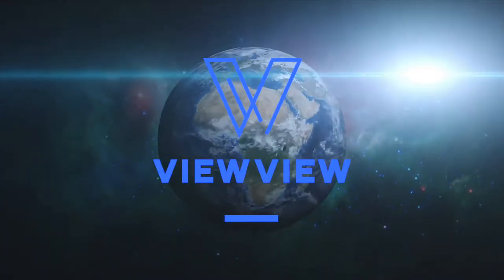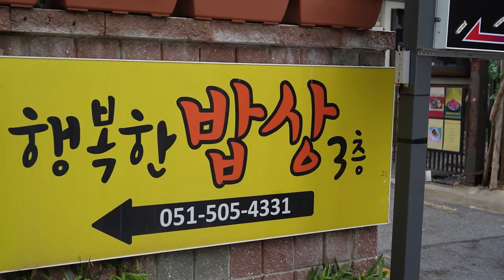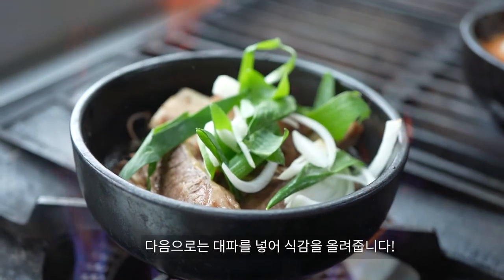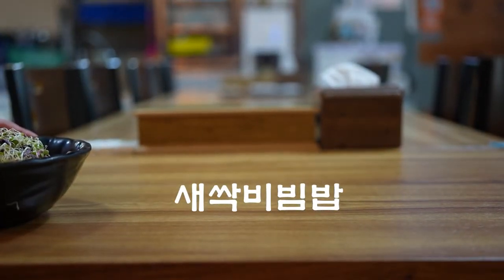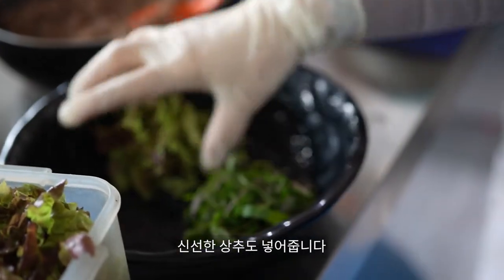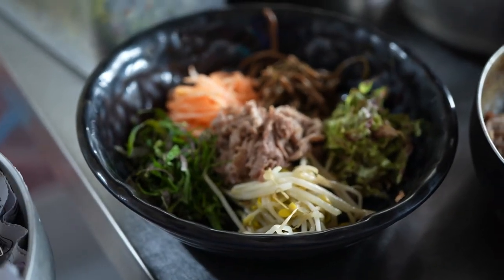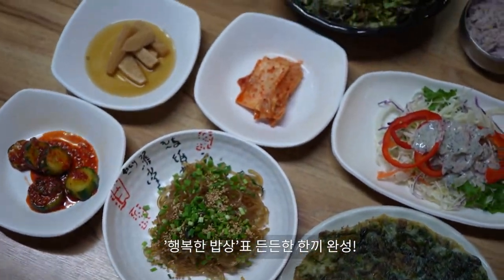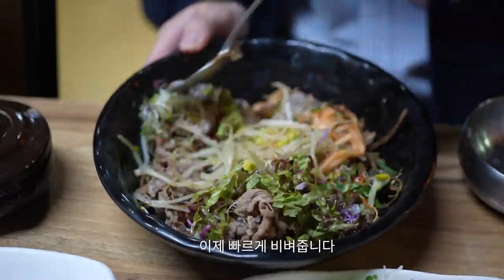부산, 연산동 엄마밥이 그리운 직장인, 자취생 필수시청! 집밥 재현 100% 부산시청역맛집 'Happy Table' Mom's Recipe .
손님이 맛있다고 할 때 가장 보람을 느끼시는 사장님의 푸짐하고
든든한 한끼 밥상.
집밥같은 한식정식이 생각난다면 행복한 밥상에서
어머니의 손맛을 느껴보세요!

When customers say it's delicious, it's the most rewarding meal for the most rewarding meal.
If you remember the Korean food you ate at home, feel the taste of your mother's hands at a happy!

'행복한 밥상'

메뉴

전복+낙지+갈비찜정식 : 12,000원
게장정식(간장+양념) : 12,000원
갈비찜정식 : 12,000원
보쌈정식 : 11,000원
제육볶음 : 7,000원
새싹비빔밥 : 7,000원
막국수 : 7,000원
해물된장 : 6,000원
김치찌개 : 6,000원

Menu

Abalone + octopus + steamed ribs  : 12,000won
Marinated Crab Meal (Soy Sauce + Seasoning) : 12,000won
Steamed Short Ribs Meal : 12,000won
Bossam Meal : 11,000won
Stir-Fried Spicy Pork : 7,000won
Sprout Bibimbap : 7,000won
Makguksu : 7,000won
Seafood Doenjang : 6,000won
Kimchi Stew : 6,000won

부산시청역 주변
시청맛집
시청 주변 한식
부산시청아파트
부산 연제구
부산 연제구아파트
연제구 맛집
부산 시청역 7번출구
부산 연제구 시청로32번길 21